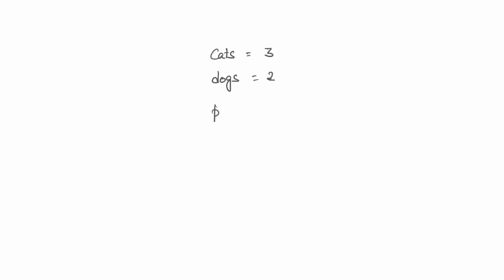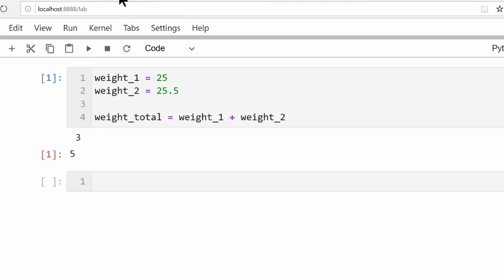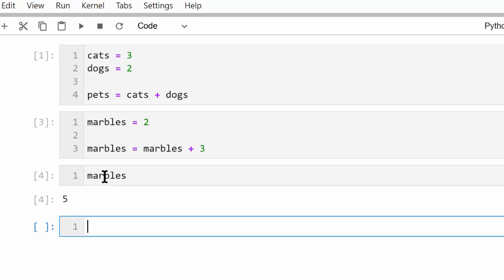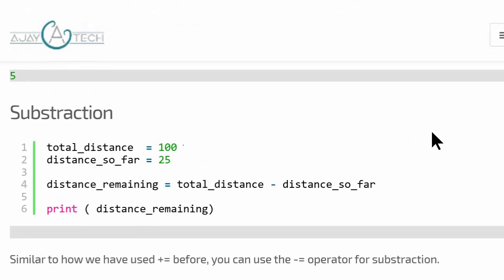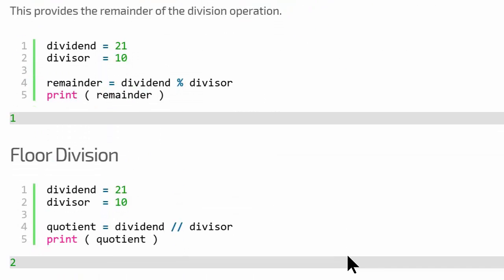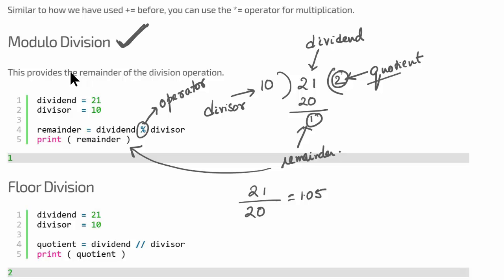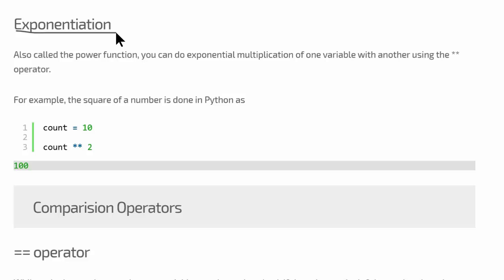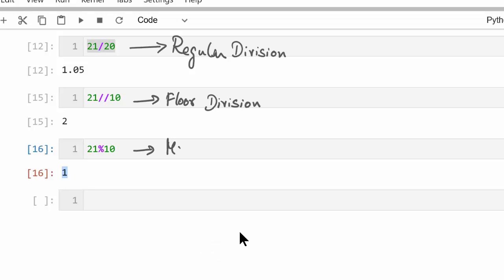Python Operators & Expressions | Just enough Python